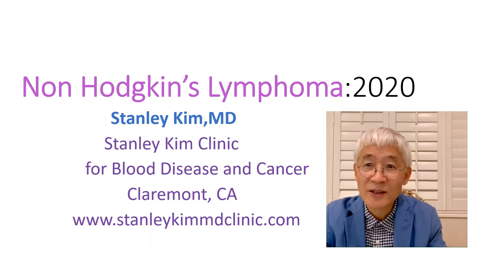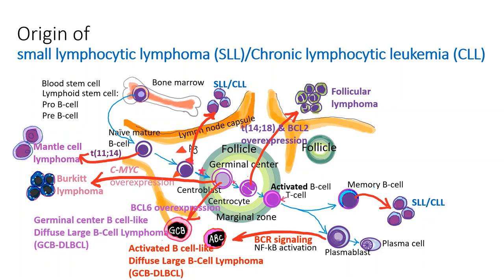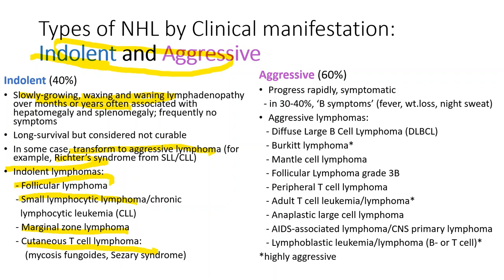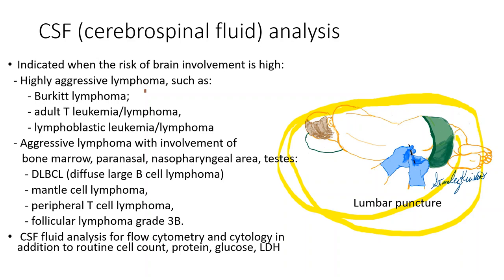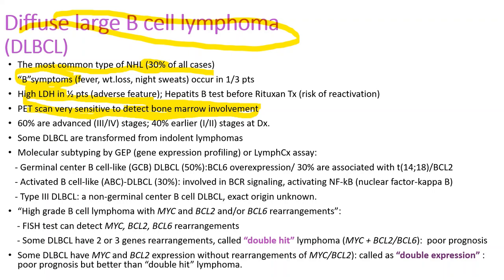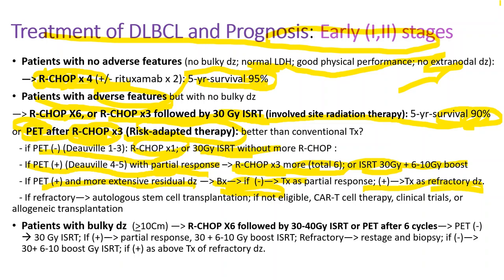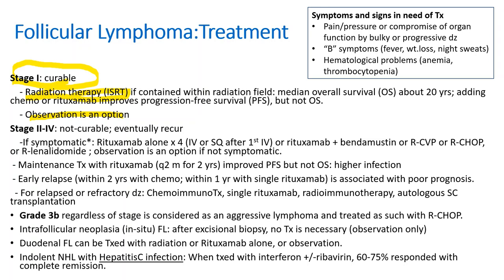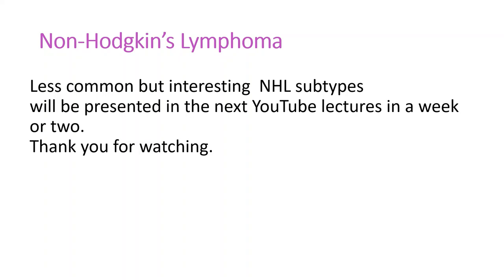Non Hodgkin's Lymphoma 2020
Non Hodgkin's Lymphoma (NHL) is the most common blood cancer.
The most updated review and treatment are presented in this YouTube video lecture.